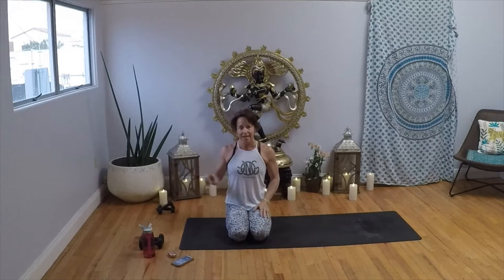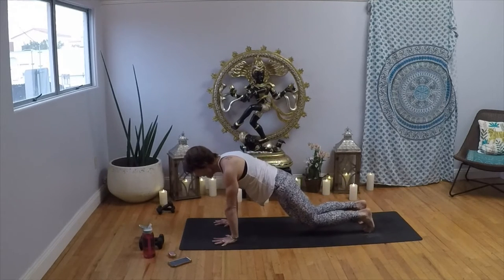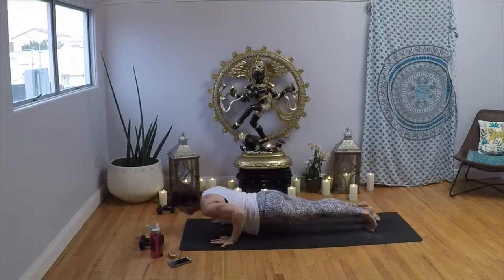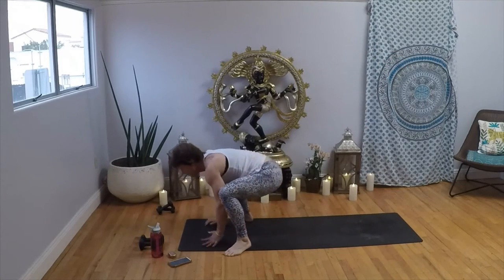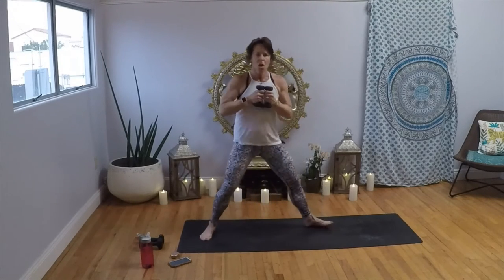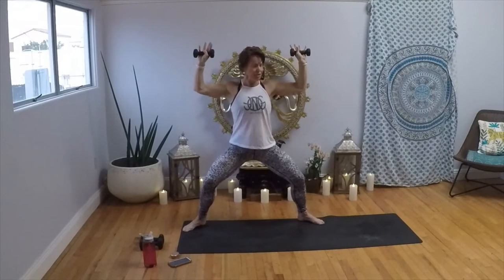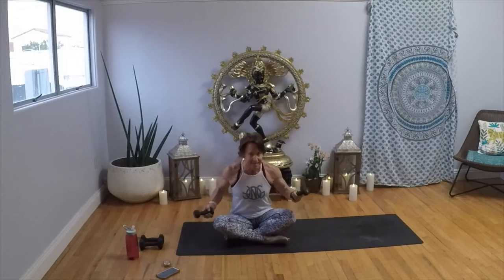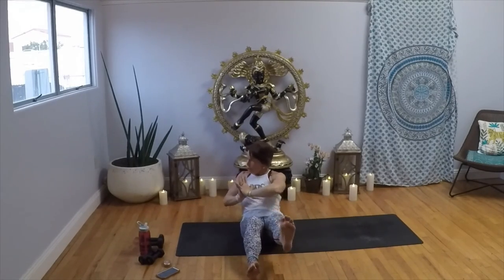YNG Studios - SHRED'YNG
Teacher - Debby Dowling
One of our famous signature classes, a calorie-torching workout that strengthens, sculpts and ignites every muscle group! Using a combination of Power Vinyasa, cardio and weight resistance training, your body will look, feel and perform differently. Each session is as unique as our instructors. Easy to follow, challenging to execute, this class builds discipline and confidence. We have this class almost every day.